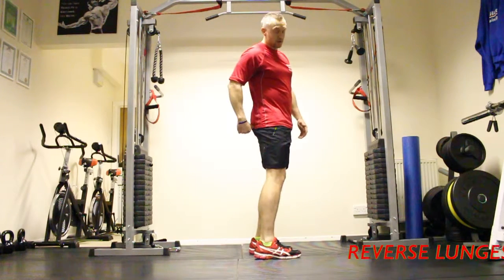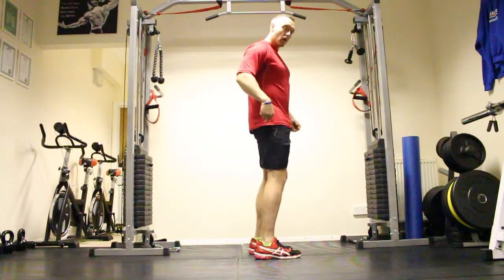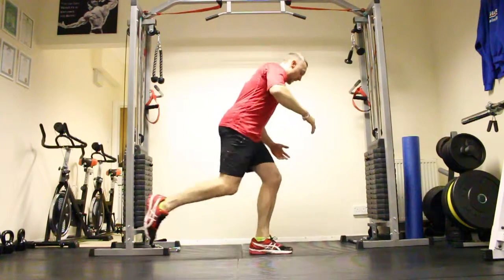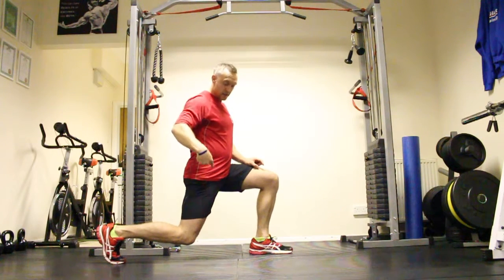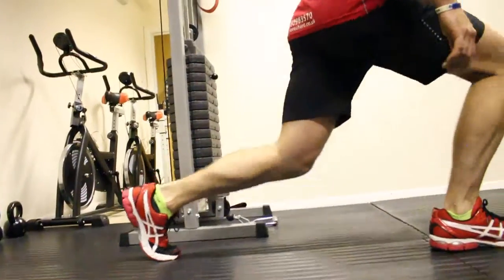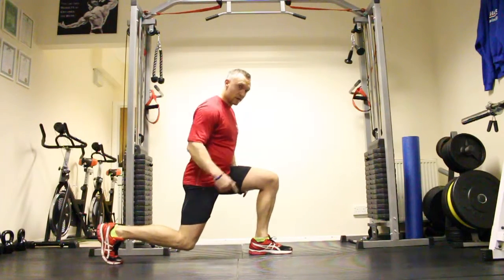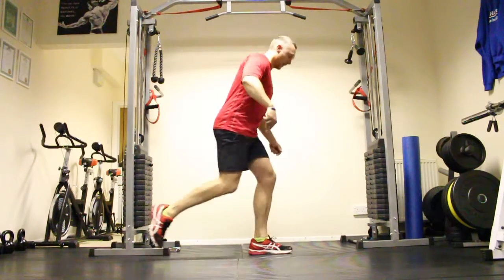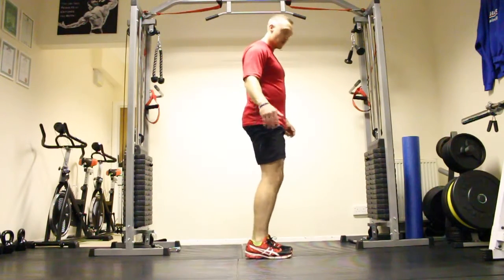Reverse Lunges - Body weight Reverse Lunges For Leg Definition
Lunges are great because they improve balance, hip mobility and coordination. Reverse lunges involve taking a large step backward and bending your legs until your rearmost knee almost touches the floor.
Reverse Lunges, stand tall with you hands at your hips or overhead, which is the more challenging of the two positions. Take a large and controlled step backward with your left foot. Lunge backwards and lower your hips so that your right thigh (front leg) becomes parallel to the floor with your right knee positioned directly over your ankle.

Initiate the movement by taking a step,(lunges) to the rear, allowing your hips and knees to flex to lower your body. Contacting the back leg through only the ball of the foot, descend until your knee nearly touches the ground.

If you would like more information about Have A Hart personal Training  and what offers I am running go to my website and contact me, lets start your fitness journey together.